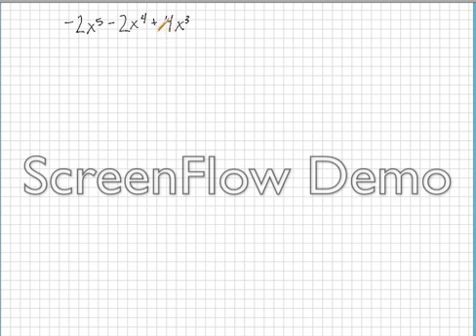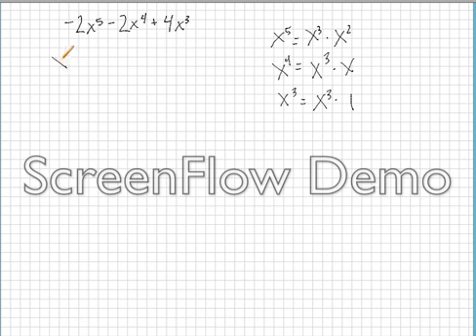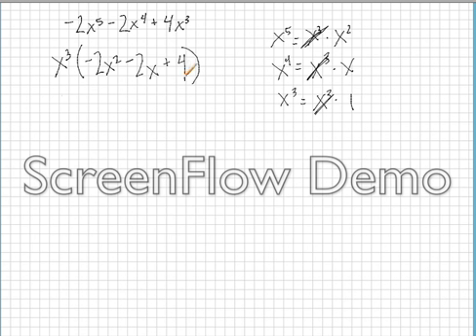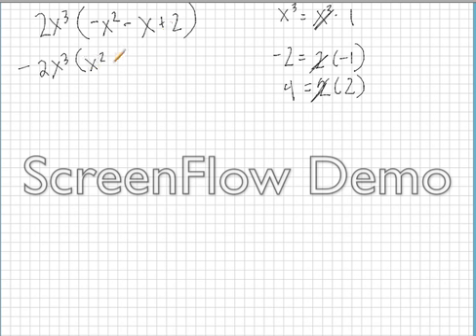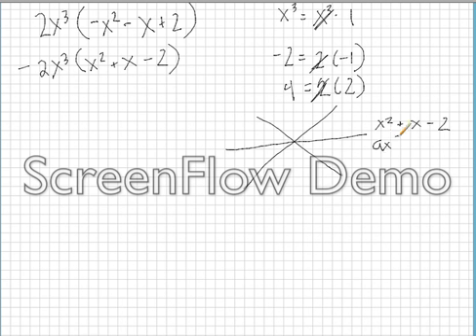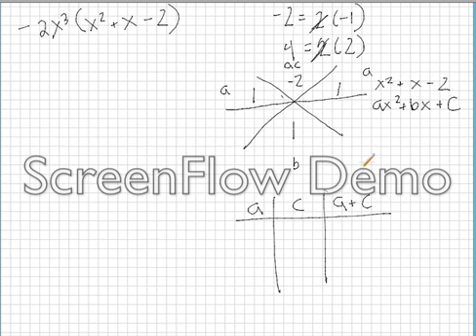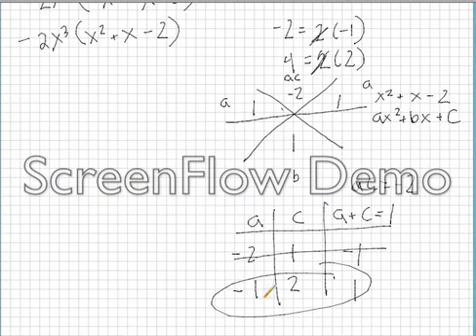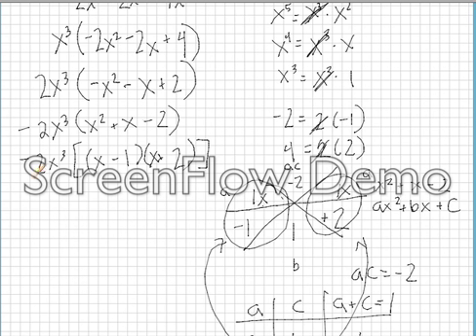factoring a polynomial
factoring a polynomial using the distributive property and the star method